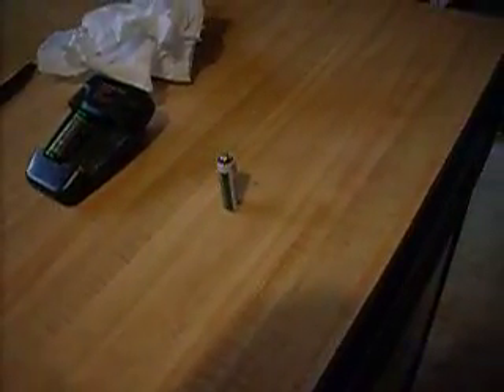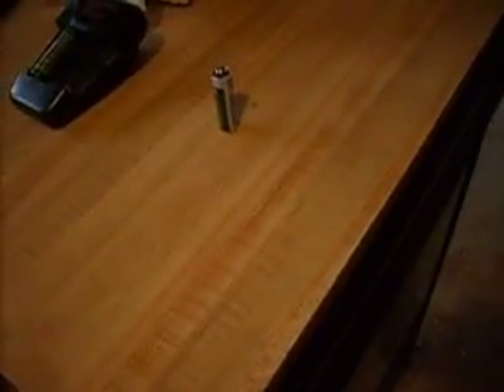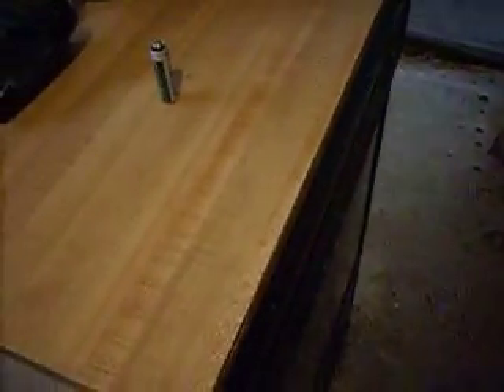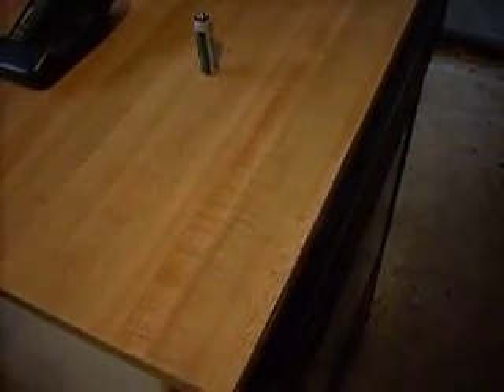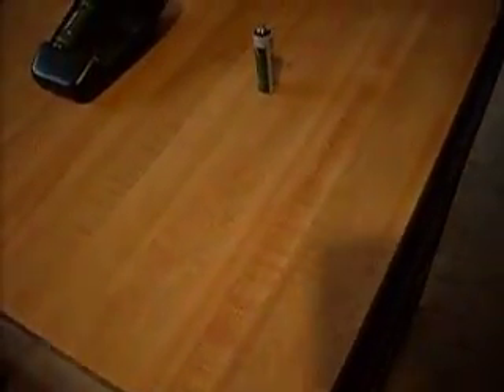Never try to charge a NON rechargable bettery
This is what will happen if you grab a regular bettery by mistake and try to recharge it.